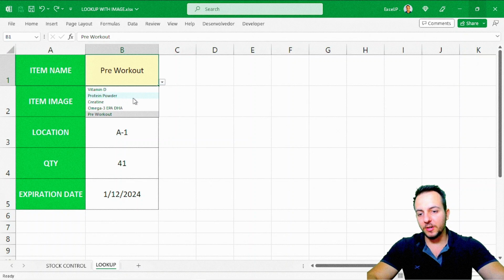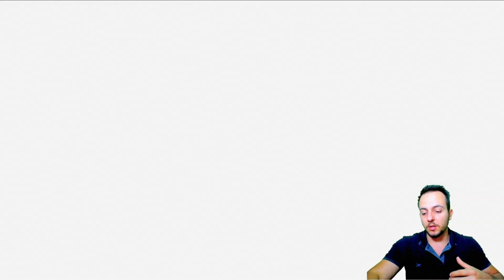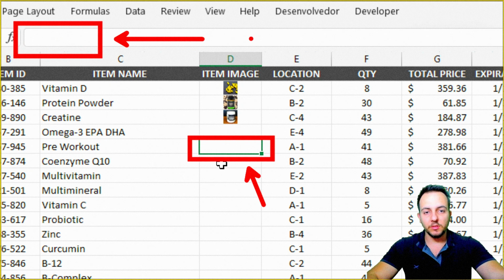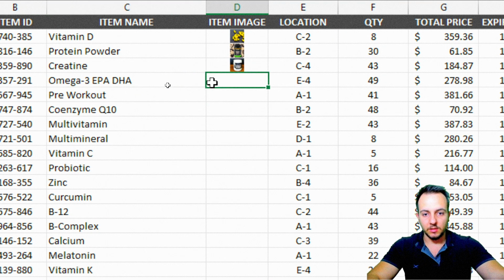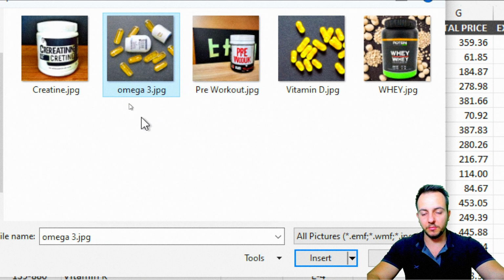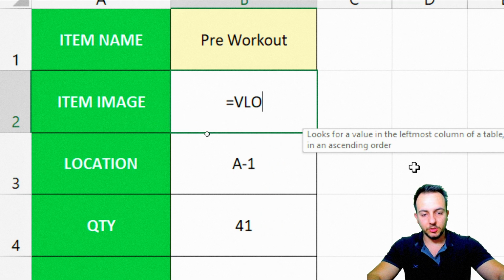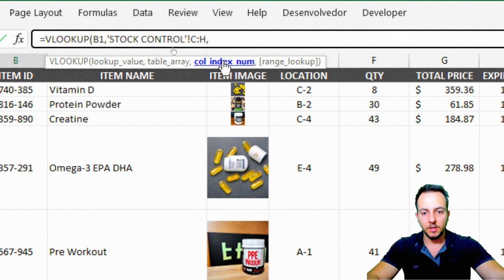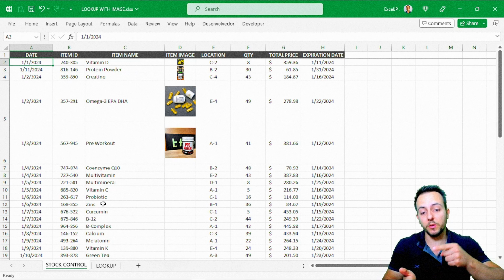How to Use Lookup With Images in Excel | New Feature Released!! | Picture Within Cell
In this Excel video tutorial, we gonna see that Microsoft Excel has just released a very interesting new feature that can help us a lot to improve our dashboards and improve our reports.

Now we can insert images inside a cell, insert picture in cell, insert a photo within a cell. As opposed to using loose photos in the Excel spreadsheet.

In this free Excel tutorial we gonna se how to use the Vlookup function to bring back an image as a result.

It is very common to use the Vlookup function, the xlookup funiton, the hlookup function, the index match function. Because they are one of the most important functions of Excel when it comes to saving time and automating processes and automate tasks.

However, these functions can help us to look for what we need and return either a corresponding value or a corresponding text or number.

Until now, because Microsoft Excel has just released a new feature called Place In Cell, that allows us to search for images in addition to just values and texts.

This way we can now improve even more our searches with Excel through these functions.